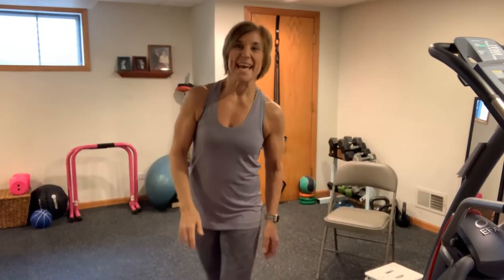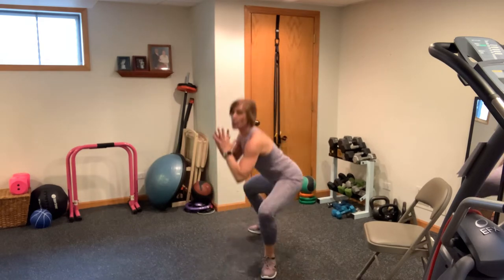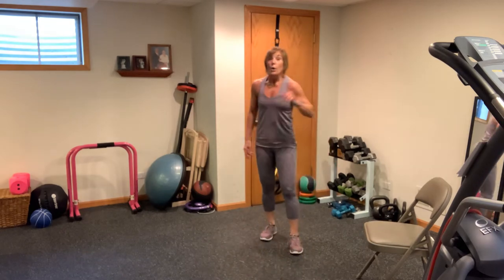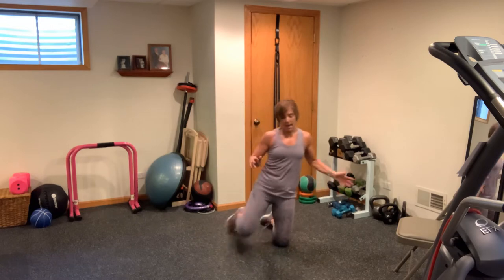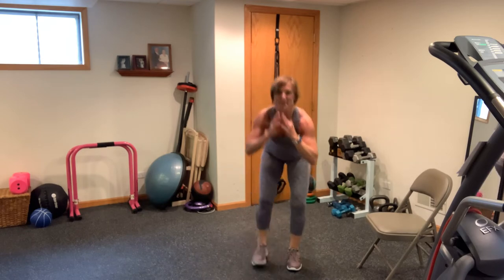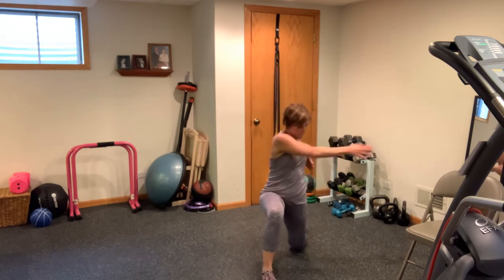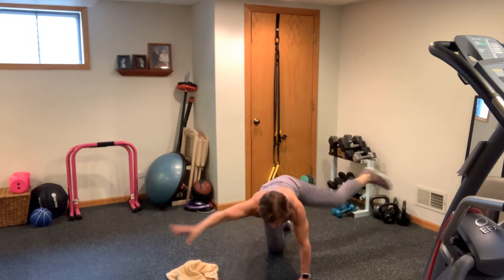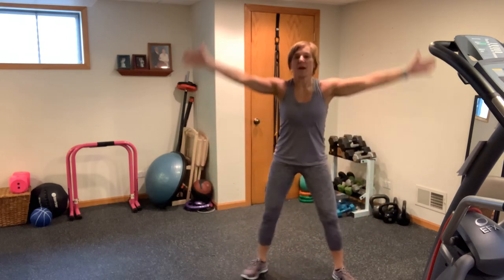Bodyweight cardio/core with chair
Today’s workout is a cardio/core workout-bodyweight only except a chair for a few of the exercises. A small step stool can be used for step ups instead of the chair. Have fun-work hard-stay well❤️